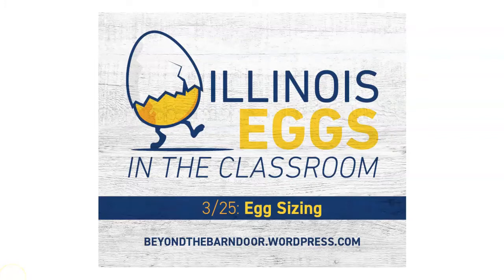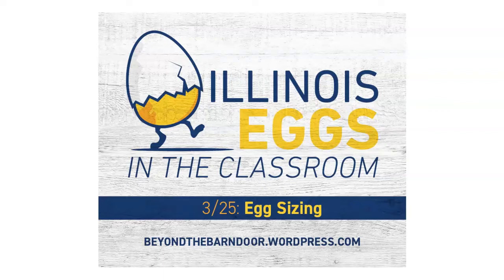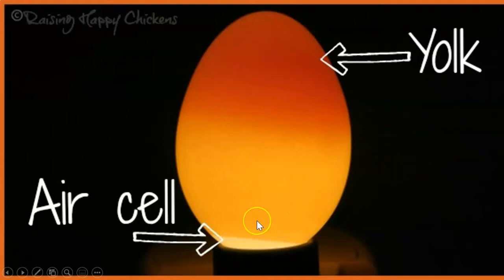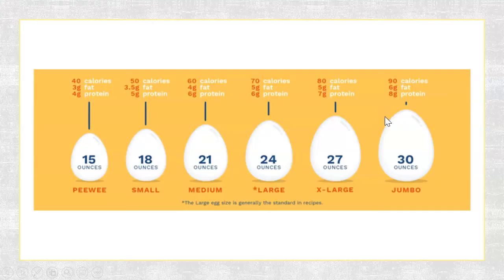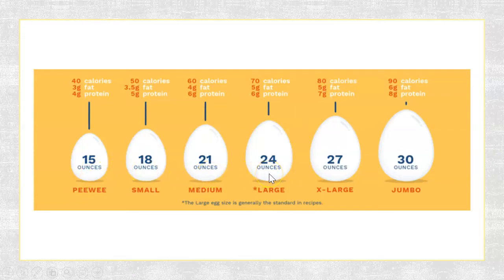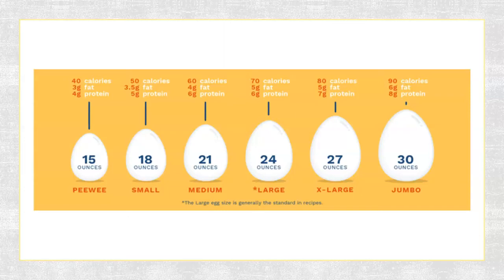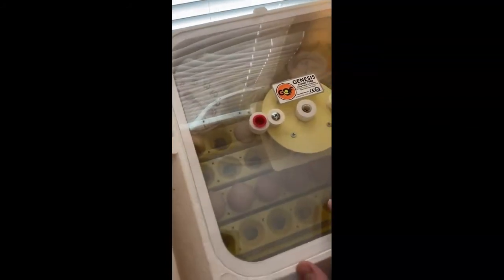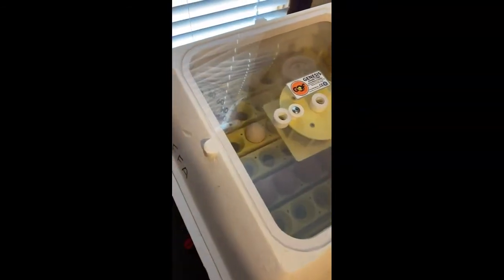Illinois Eggs in the Classroom: Day 3, Egg Sizing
Join Illinois Agriculture in the Classroom as we continue our experiment with hatching eggs at home for the first time. Learn about poultry, incubation, and embryology. Visit beyondthebarndoor.wordpress.com for more lessons and resources.